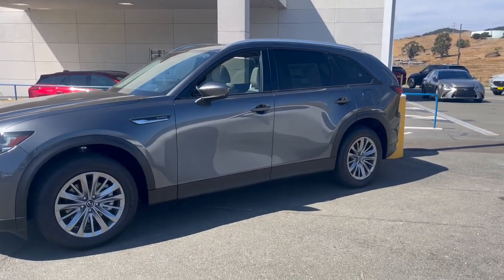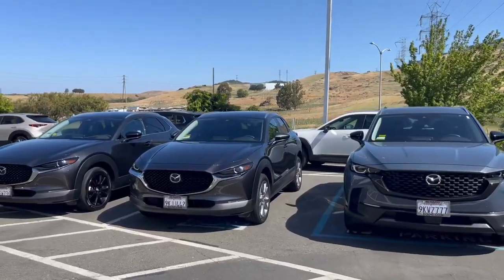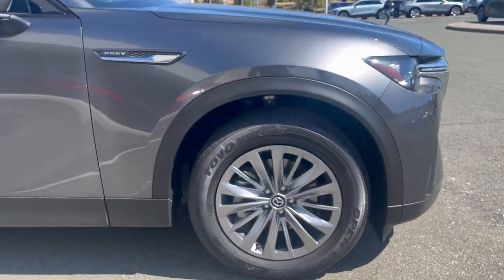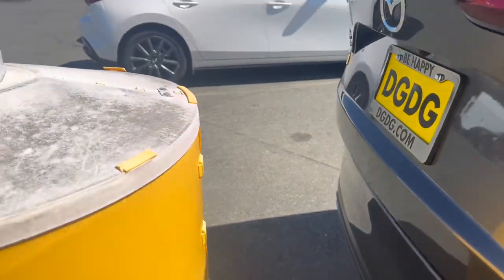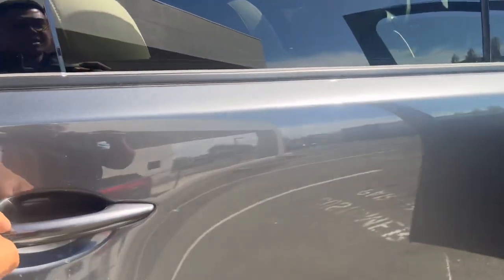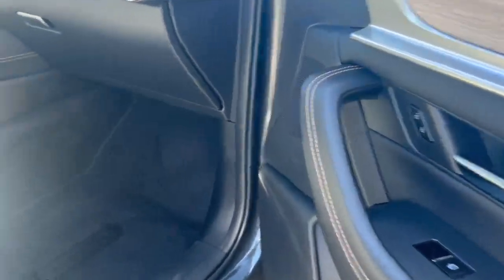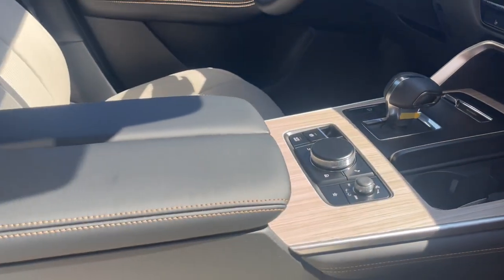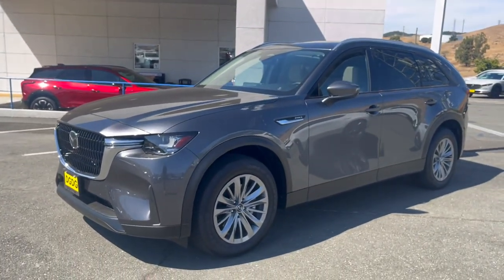Machine Gray Metallic Mazda CX-90 3-Row SUV 8-Seater#cx90#mazda#mazdacx90@Team VallejoMazda.com 10-7